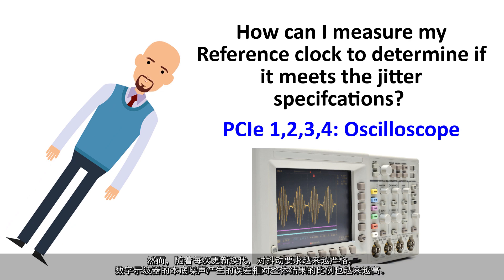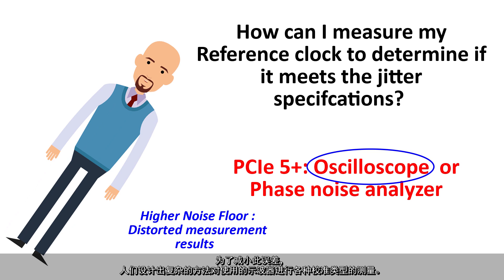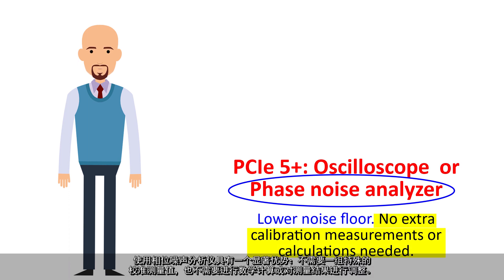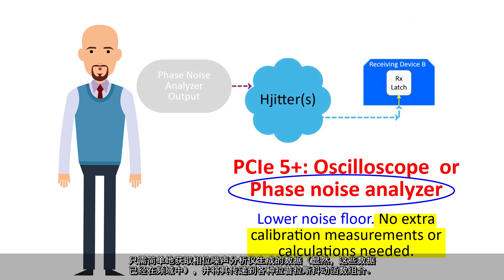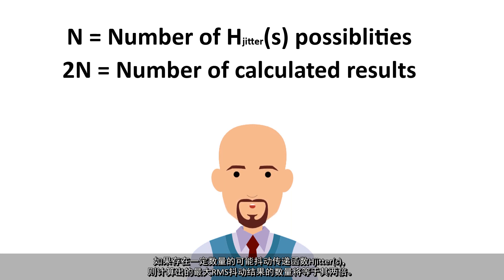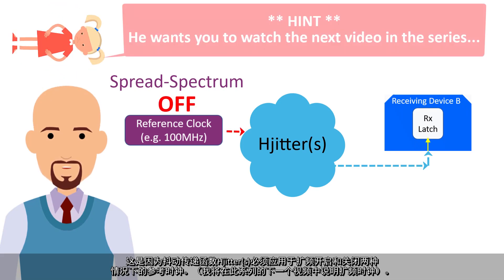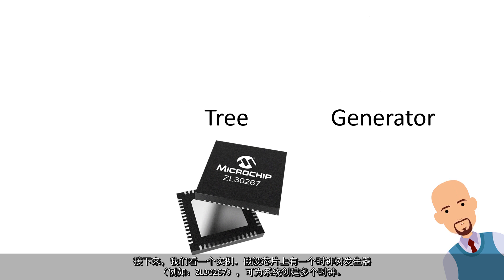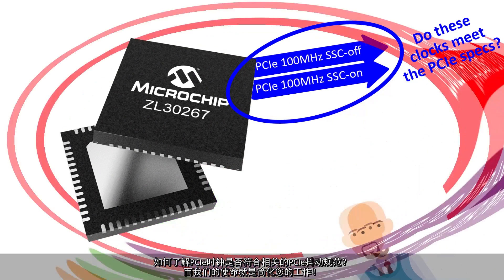PCIe QuickLearn——测量参考时钟抖动（3/6）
PCIe QuickLearn系列共有6个视频，这是该系列中的第3个视频，介绍了用于测量实际参考时钟抖动，以确定时钟是否符合PCIe规范的选项。